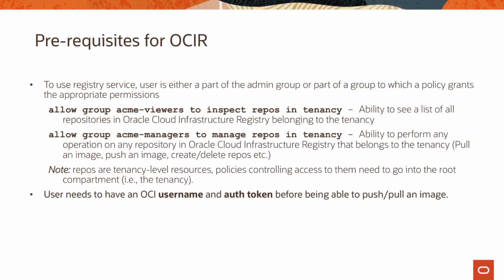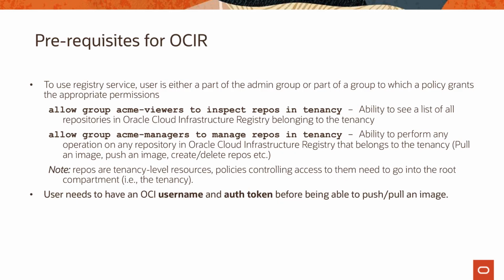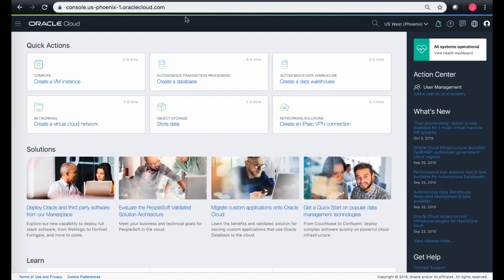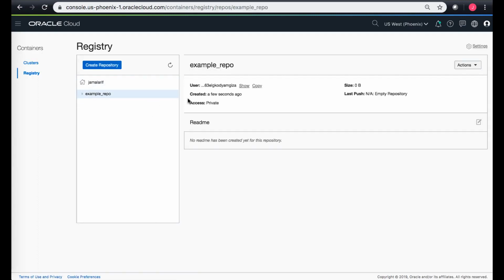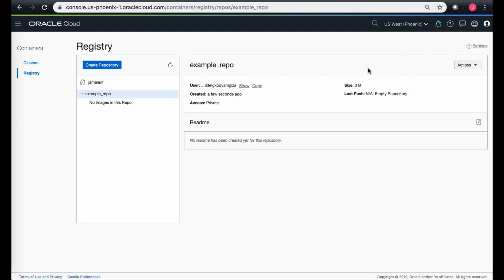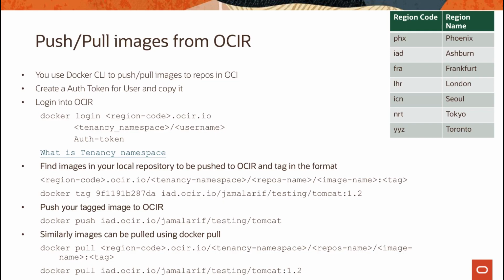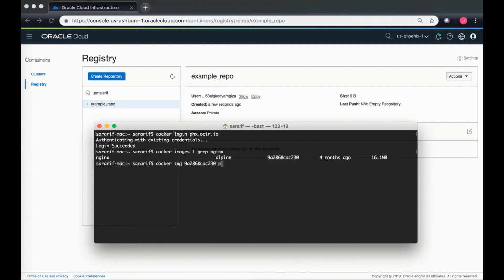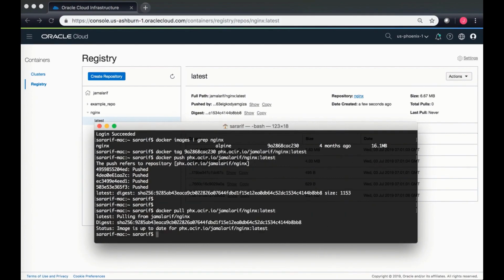Oracle Registry Service OCIR - Level 100 - Part 2 - Managing Repos